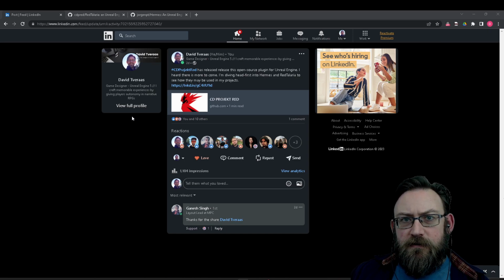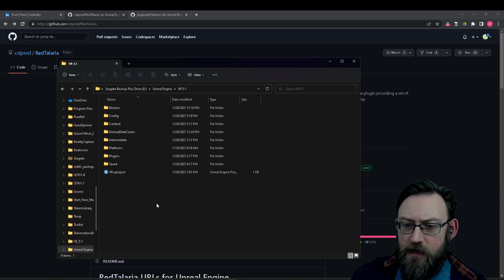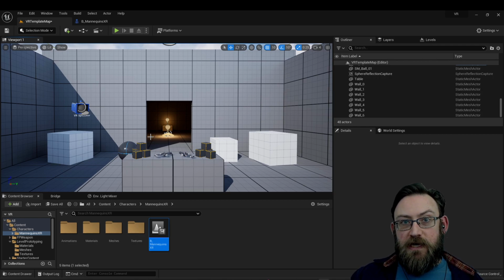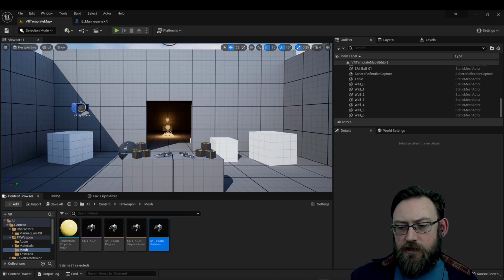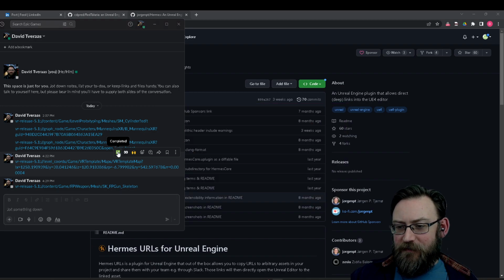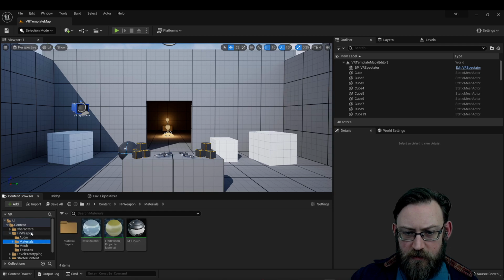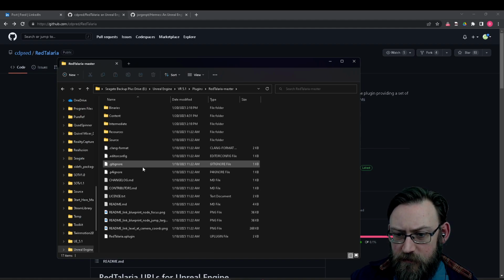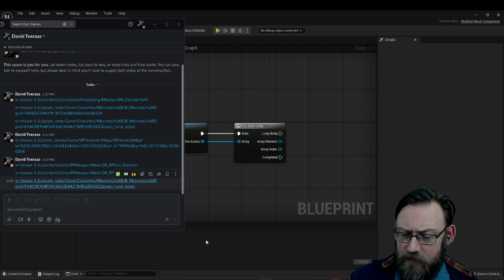Unreal Engine 5 Plugin Review: CD Projekt Red's RedTalaria and Jørgen P. Tjernø's Hermes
This is a brief review of CD Projekt Red's RedTalaria Unreal Engine Plugin which is built on Jørgen P. Tjernø's Hermes Plugin. These Plugins allow for copying URLs for direct links which can be used in Slack to share with teams.